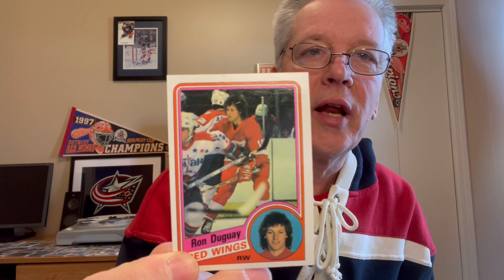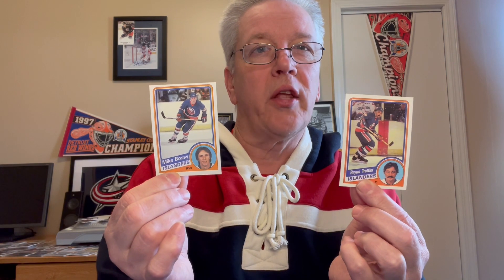FUN! 84/85 Topps Hockey pack break, ISLANDERS represent!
My last 84/85 Topps Hockey pack break in 2024.  Great Islanders cards, fun pack, old gum!!